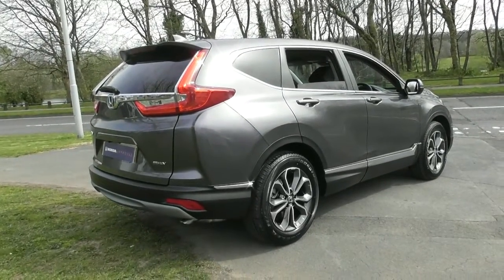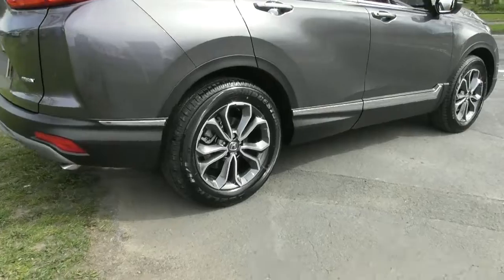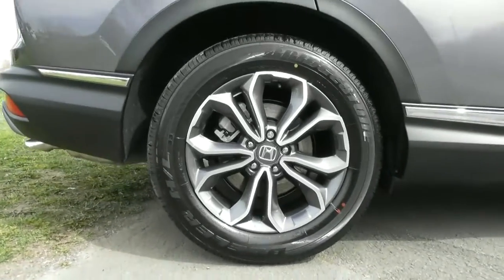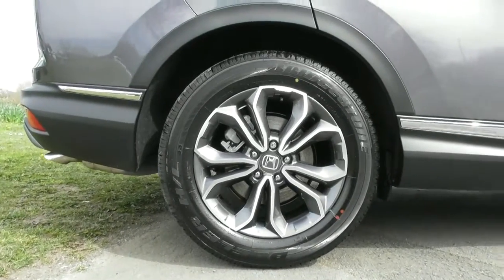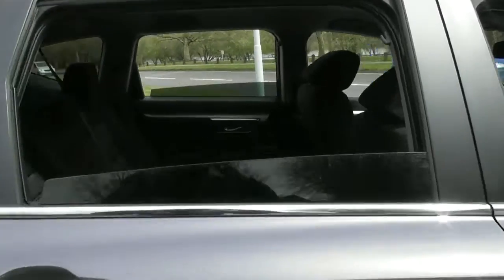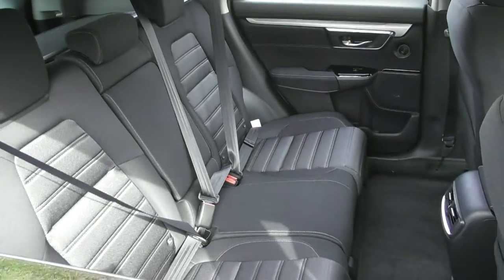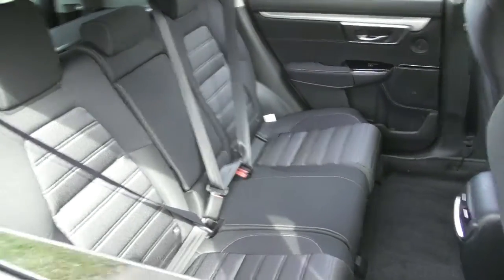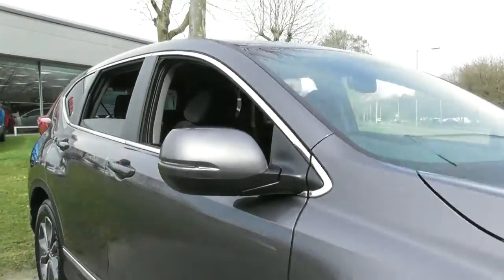Honda CR-V 2.0 I-MMD HYBRID SE finished in Modern Steel Metallic ,video walkaround !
This is our 22 plated Honda CR-V 2.0 I-MMD HYBRID SE finished in Modern Steel Metallic , which we have just offered for sale !